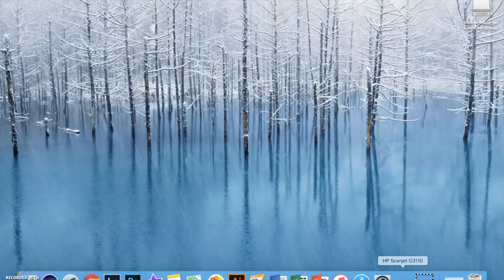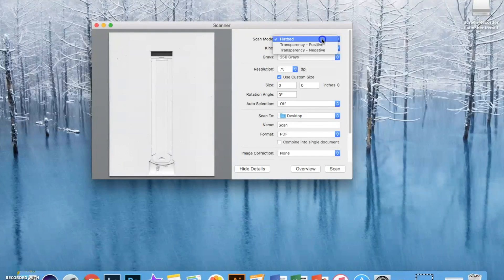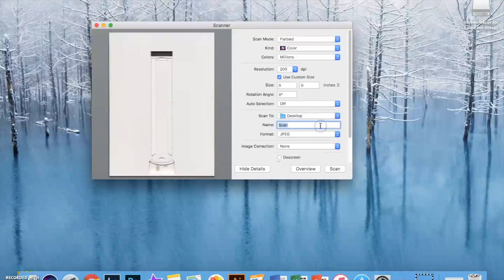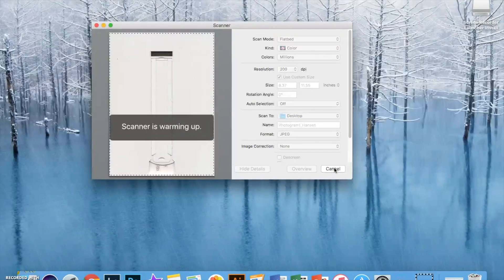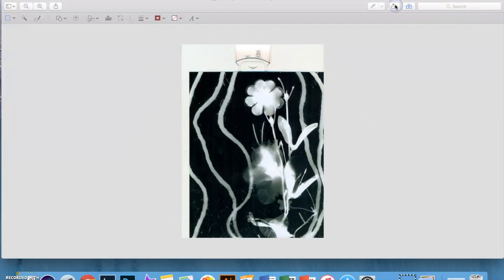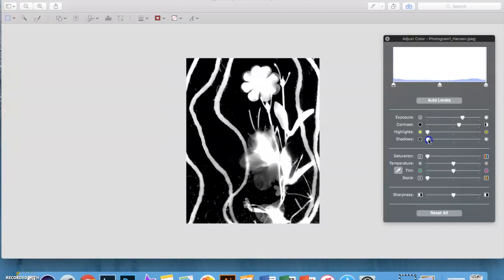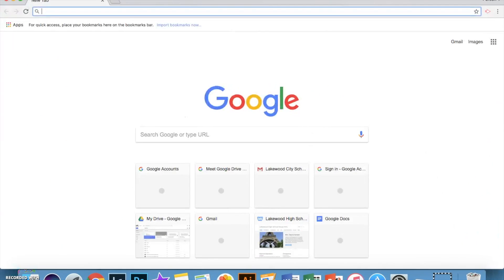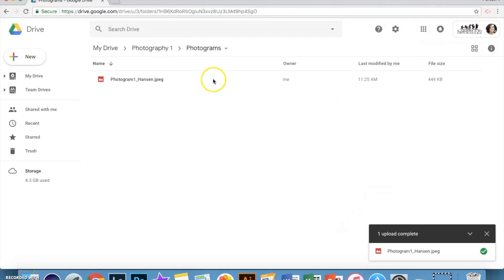How to Scan Photos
Mrs. Hansen's How To Scan Your Photos Tutorial